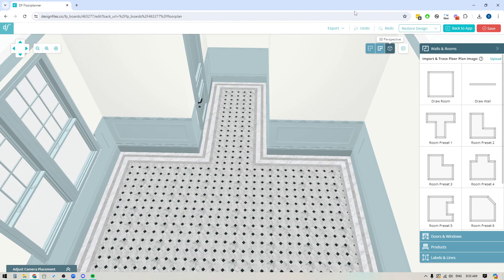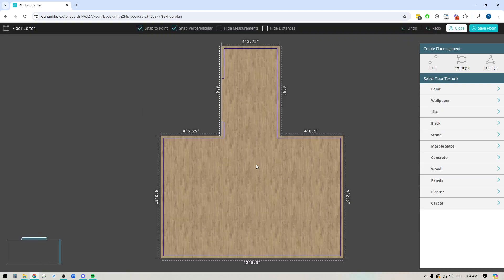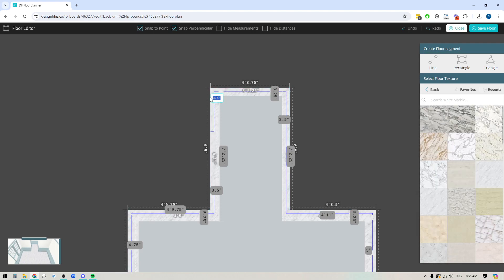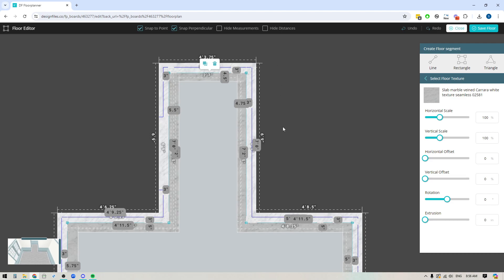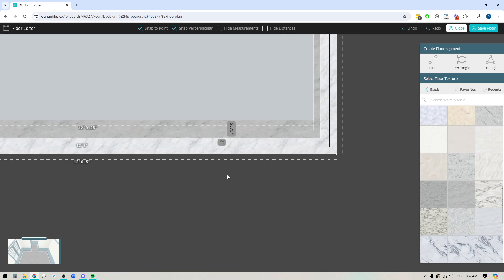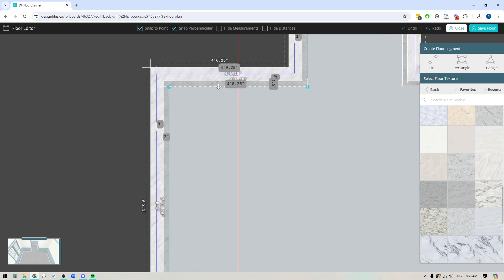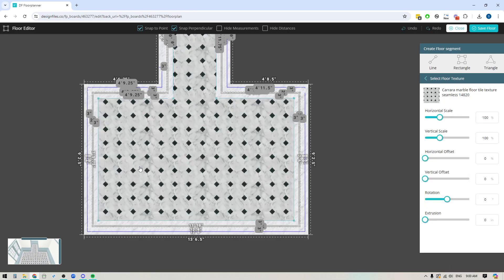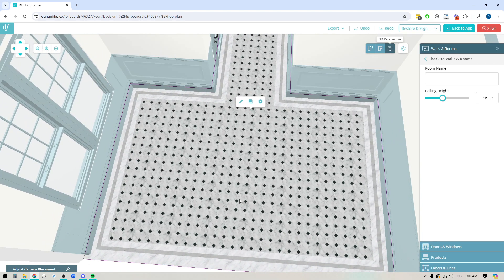DesignFiles.co - Customize Floors in 3D Floor Planner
Learn how to effortlessly customize flooring in our 3D Floor Planner. Mix and match materials, test patterns, and perfect your space from the ground up with tools designed for stylish, streamlined interiors.